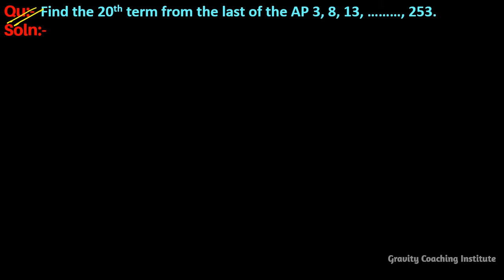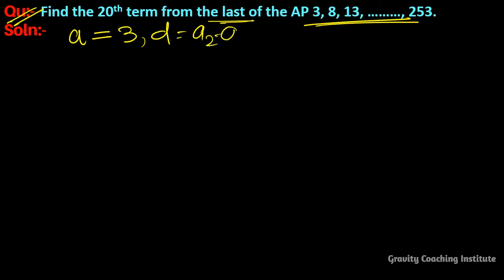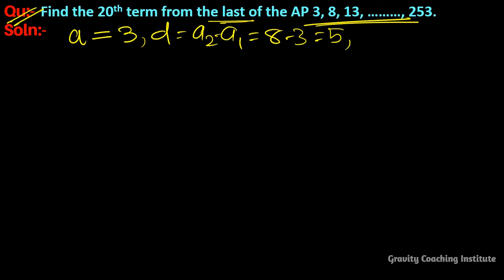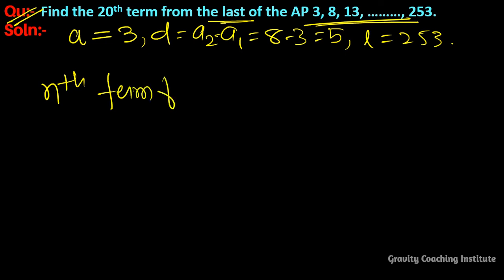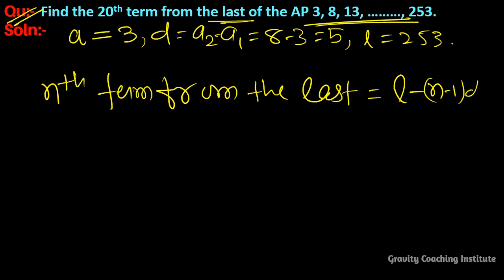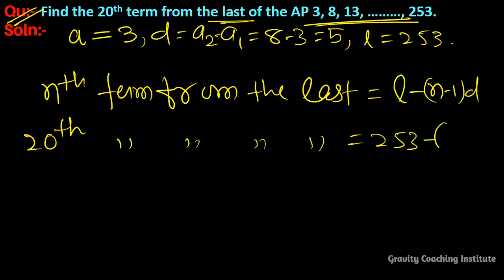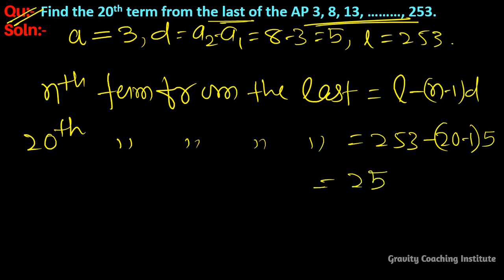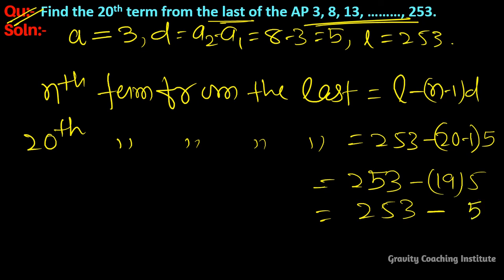Q51 | Find the 20th term from the last of the AP 3, 8, 13, ………, 253. | Arithmetic Progressions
Qu(51):- Find the 20th term from the last of the AP 3, 8, 13, ………, 253.